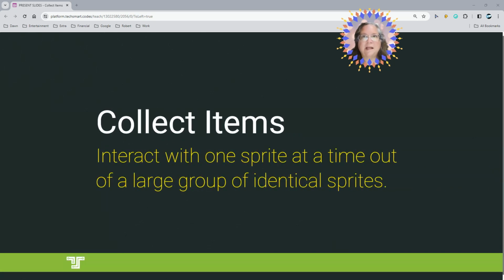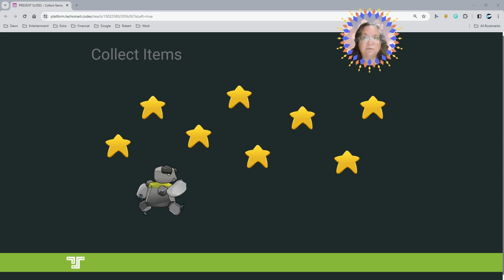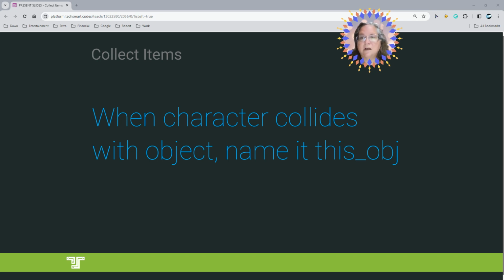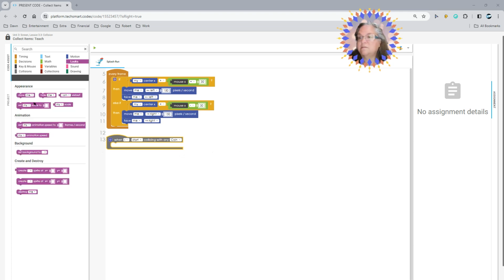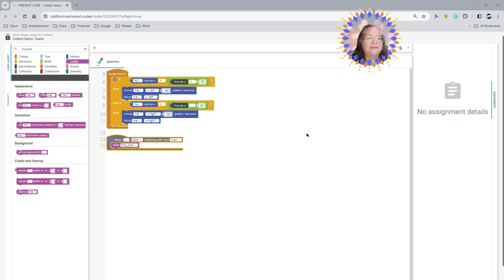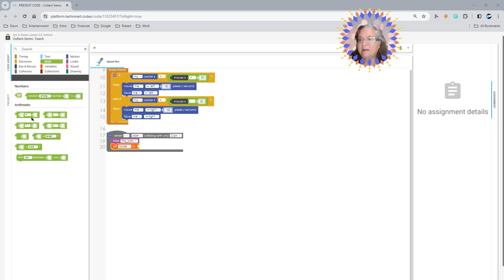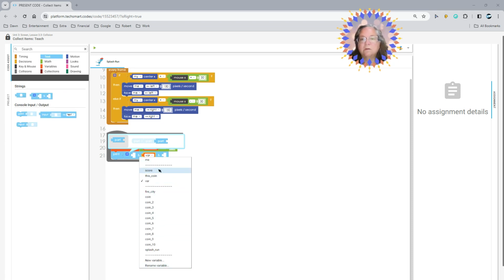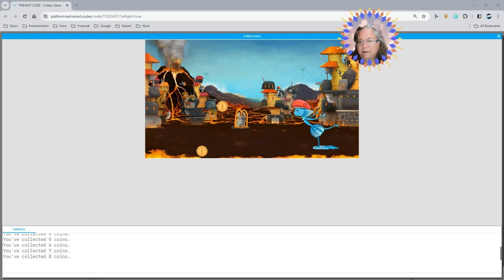CS20 Collect Items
I will demonstrate how to interact with one sprite at a timeout of a large group of identical sprites using Collect Items within Skylark in TechSmart.